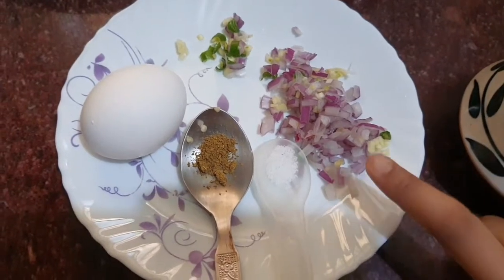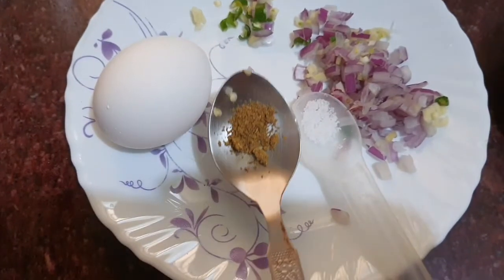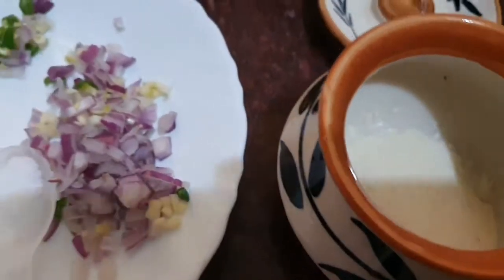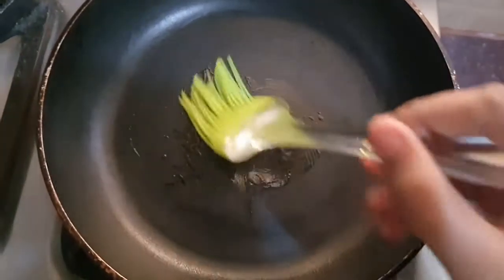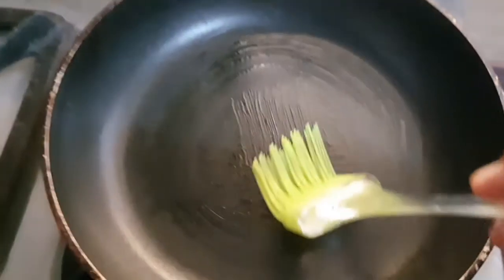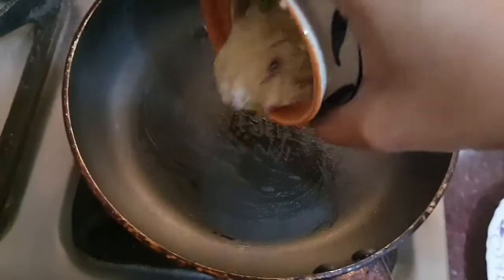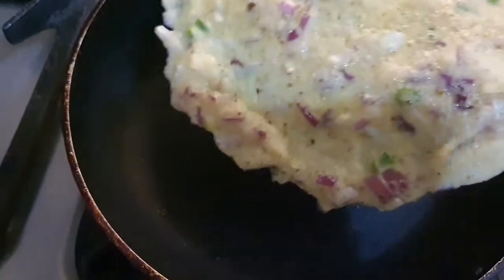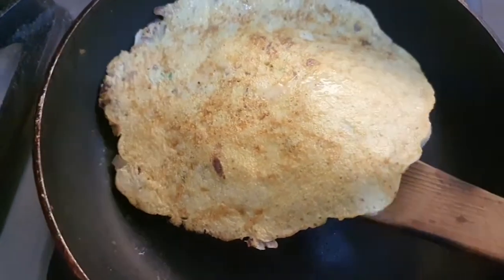Best recipe for Weight Loss